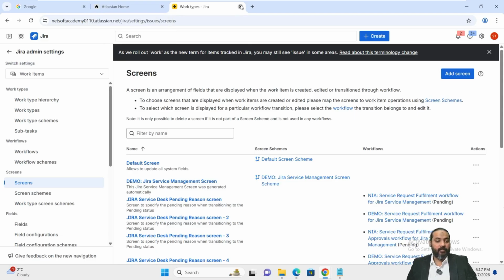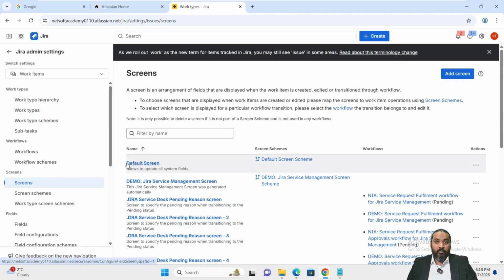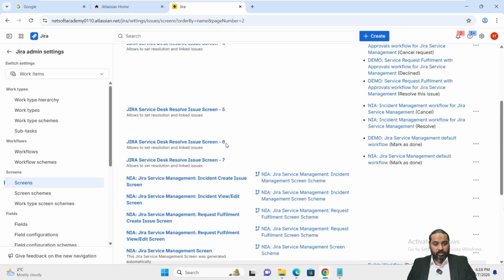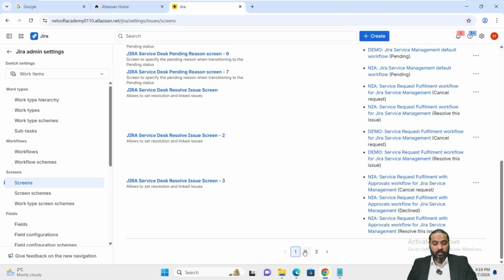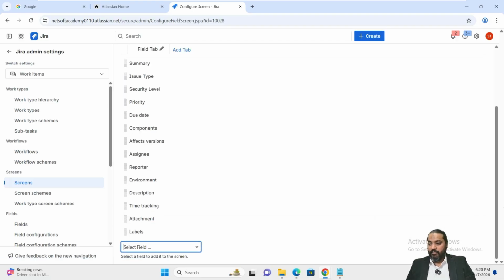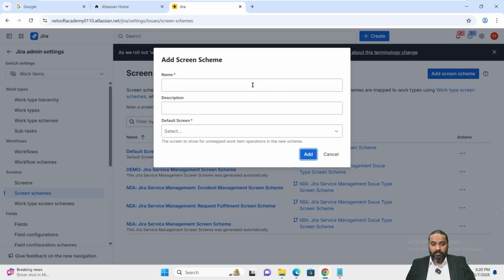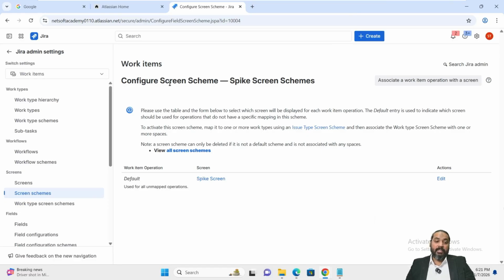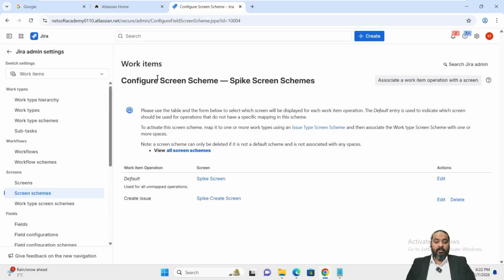Jira Administration for Cloud - Configuring Screens - Lab 18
In this episode we discuss: How Jira administrators configure, copy, and associate Screens and Screen Schemes in Jira Service Management to control work item create and edit operations. This hands-on demo covers Default Screen duplication, Spike Screen creation, Screen Scheme configuration, and real-world admin best practices using Atlassian Jira.